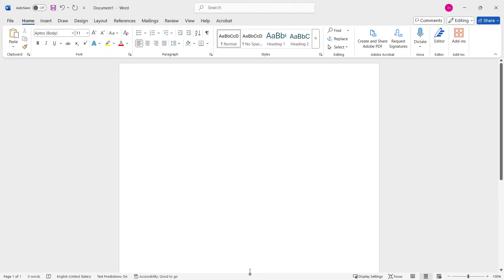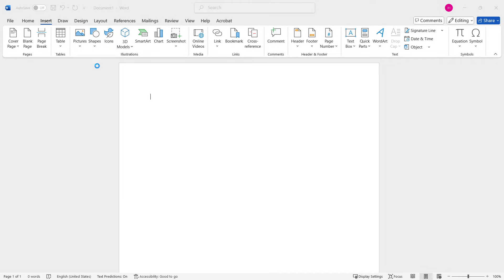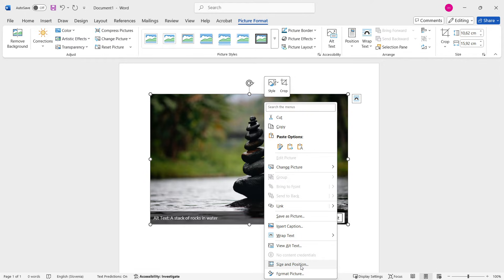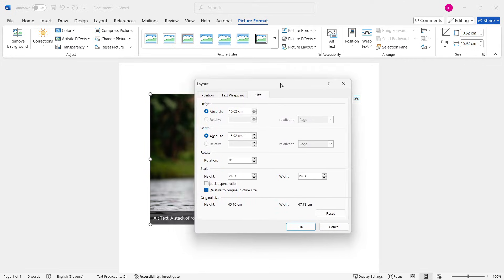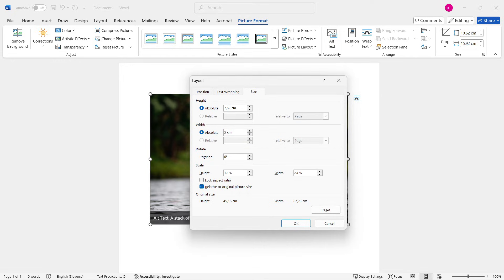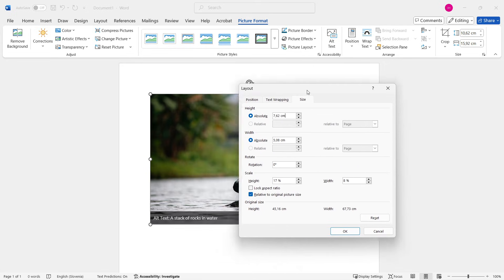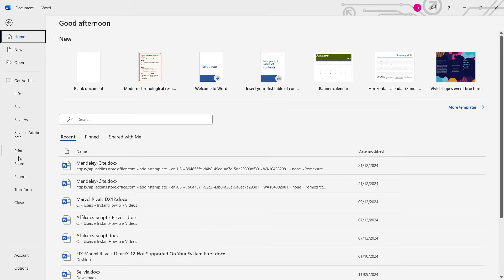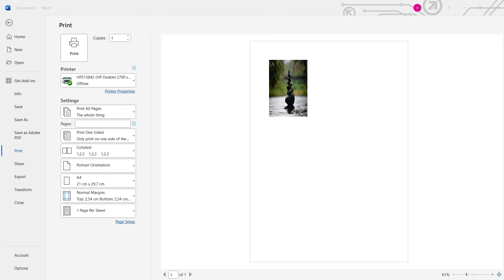How To Print WALLET SIZE Picture In Microsoft Word (QUICK & EASY) 2026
In this video, I'll show you how to print wallet size picture in word. This is a full guide on how to use word to print wallet size images.

In case you've been trying to print wallet size in word, this is the video you need to see!